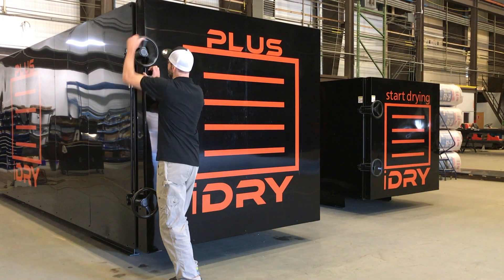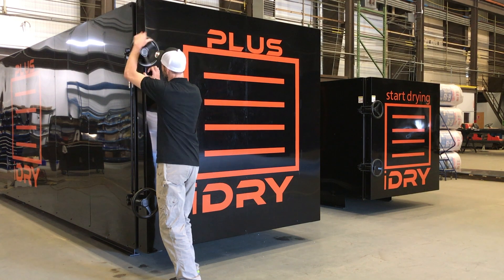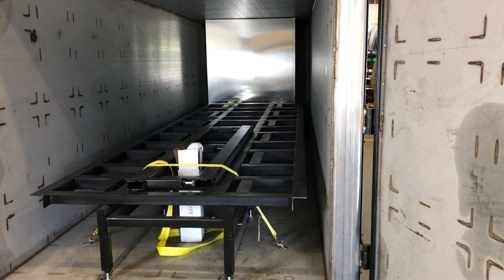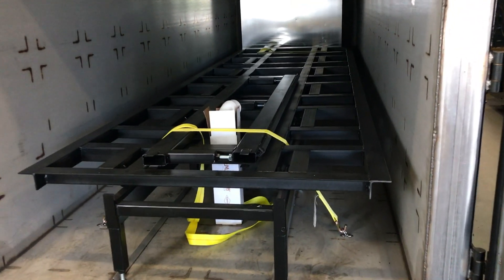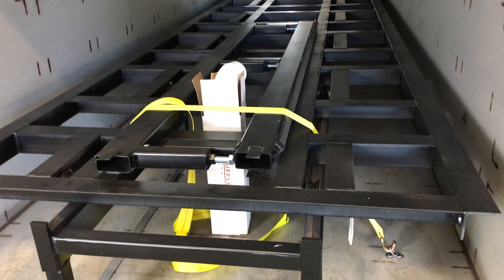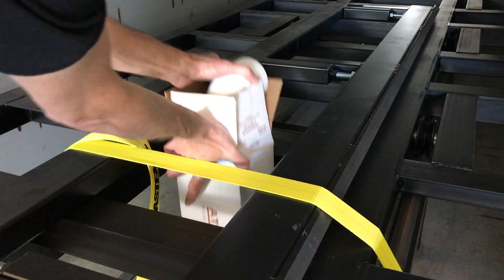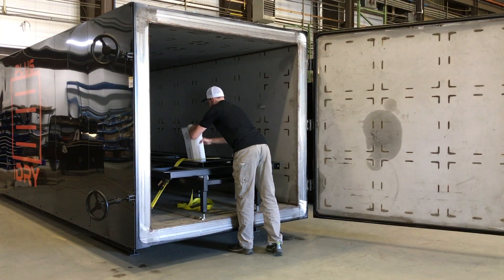Unpacking Your iDRY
The day is finally here and you’ve got your brand new iDRY! It’s time to unpack it, join us as we go through what to expect when you’re unpacking your iDRY kiln for the first time.